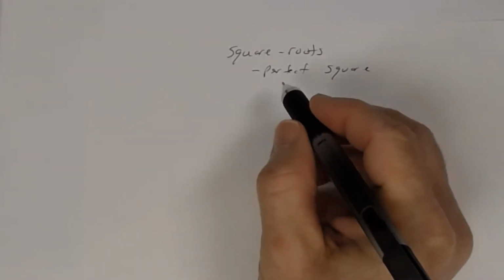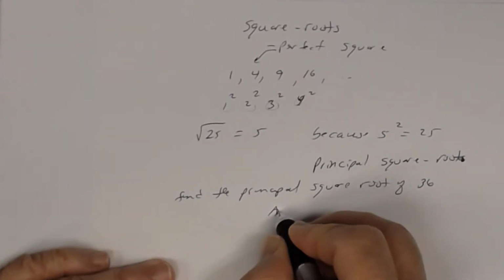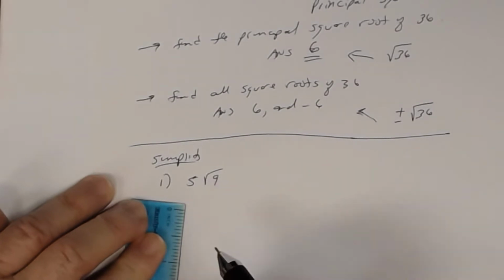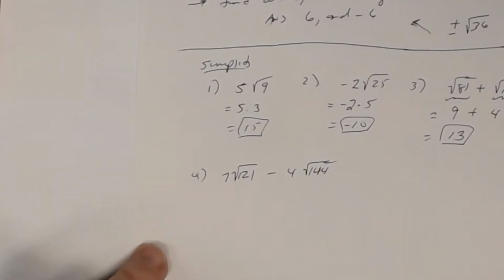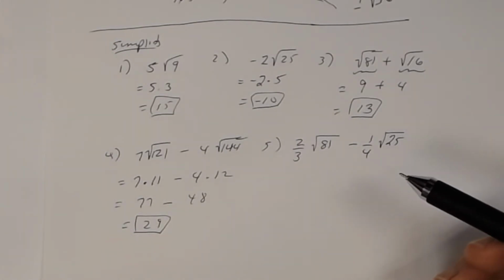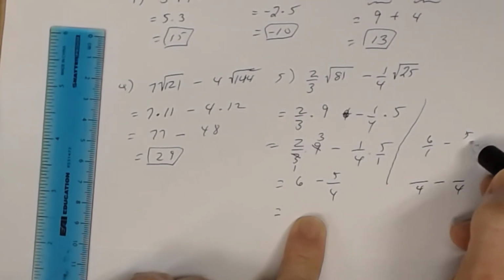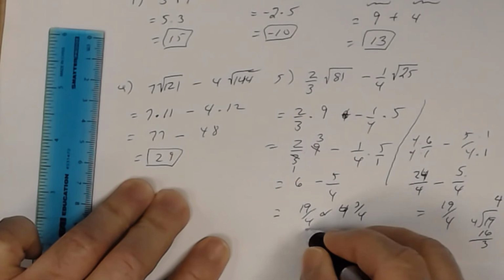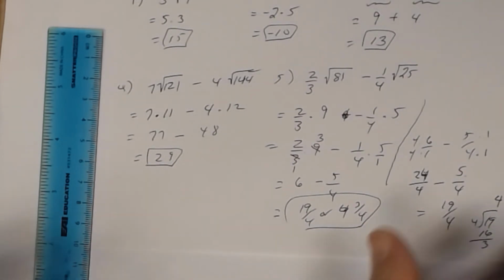Square Roots - Simplifying Perfect Squares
The following lesson goes with Topic 18 (Simplifying Radicals)